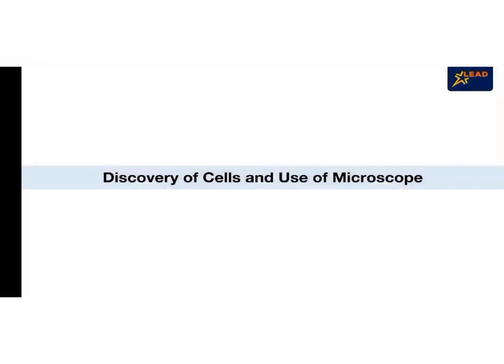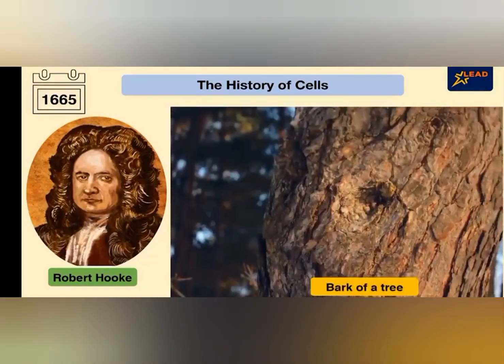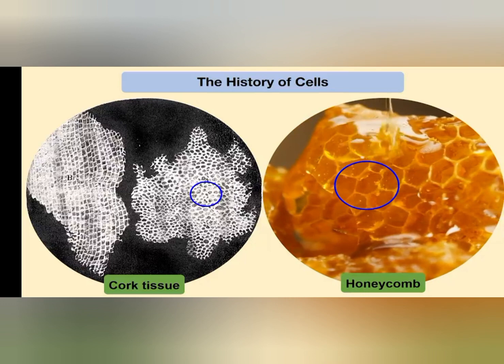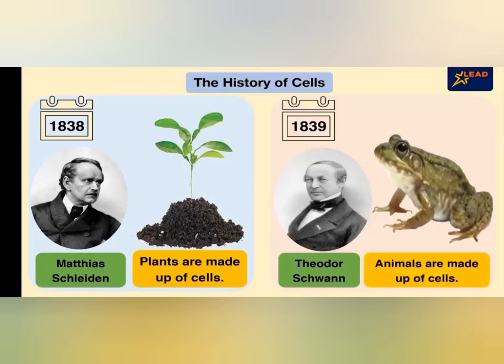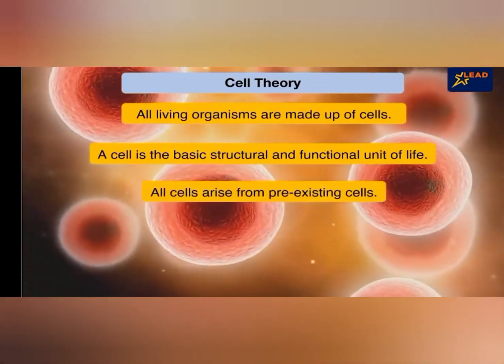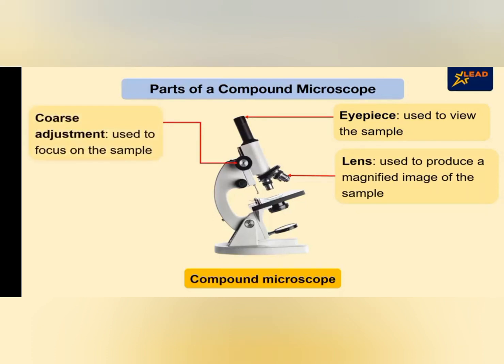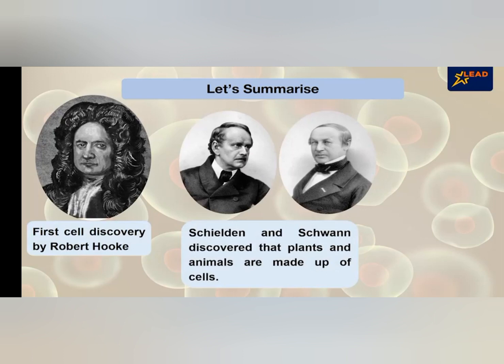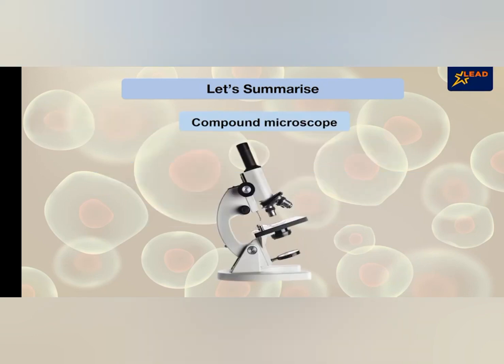STD-8 (Biology ch-2) cell structure and function Topic -1 Discovery of cell and use of microscope.